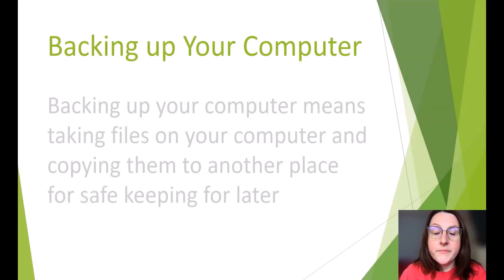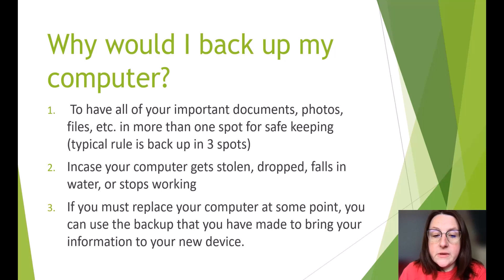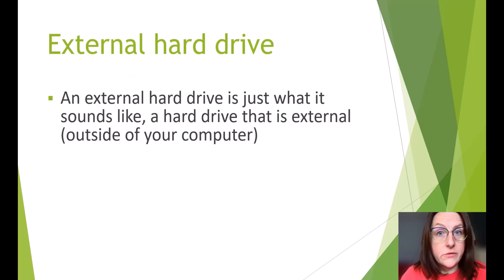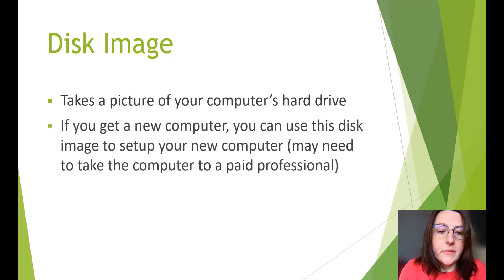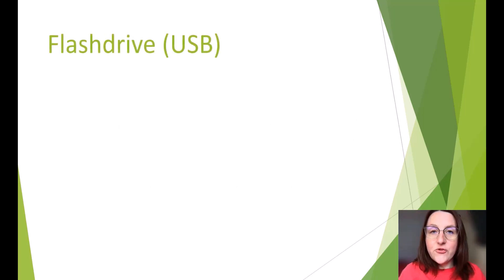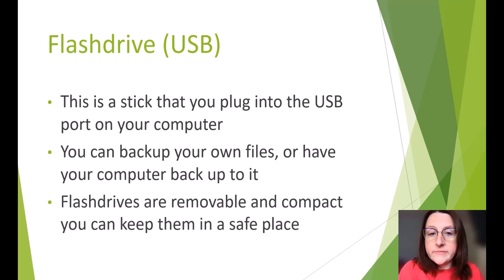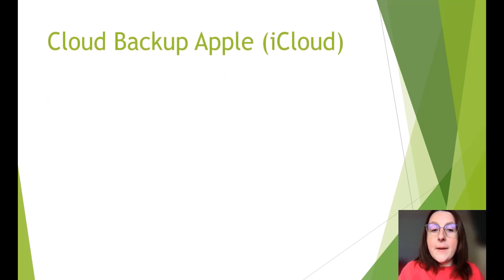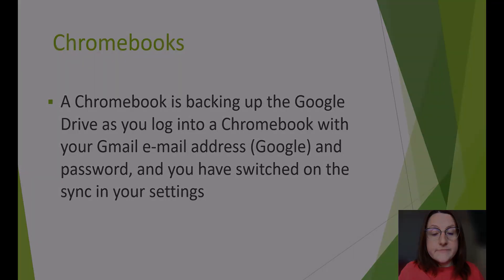Wired Wednesdays: Backing up your Computer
In this video, Ashley talks about ways to backup your computer. Keep your information and files stored in a safe place for later. Backing up other devices also works in a similar way. Find out what way works best for you!

Don't forget! Ashley will be live on Facebook at 1pm to answer your tech help questions.